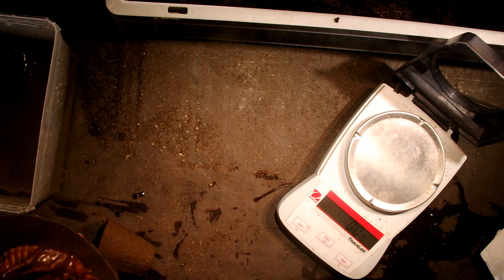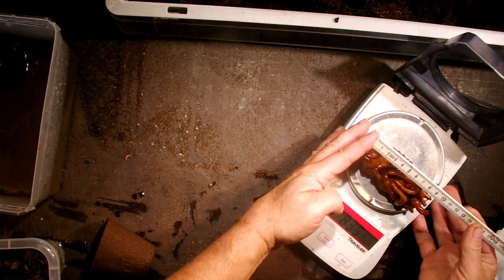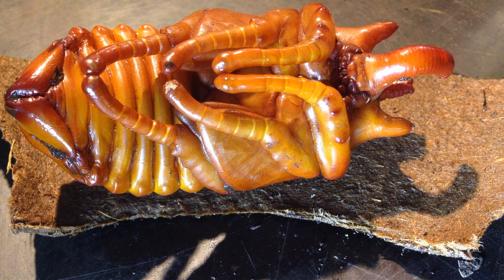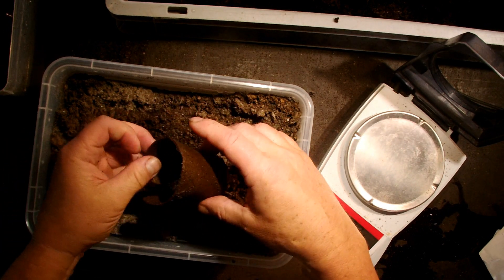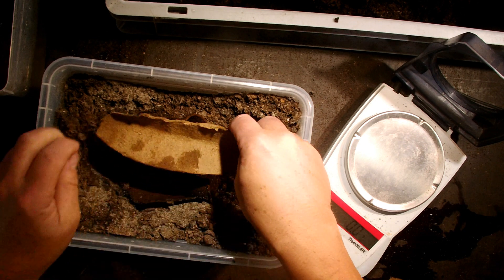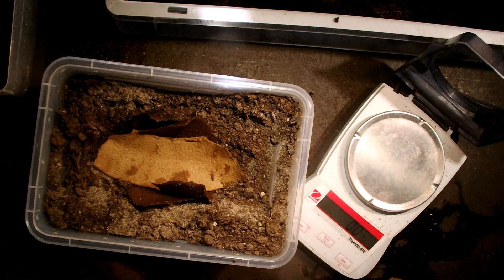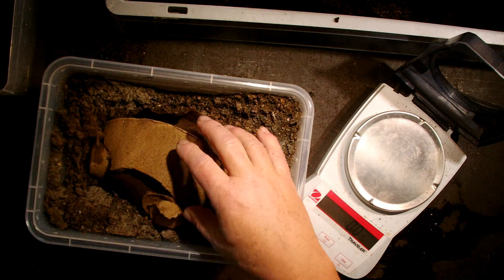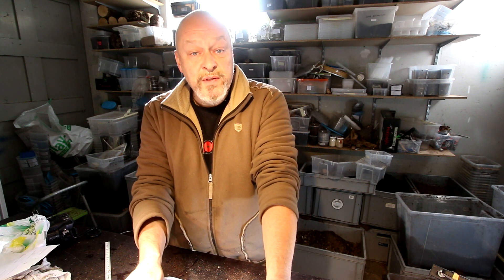Megasoma gyas porioni - 83 grams male pupa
This pupa was found in an too wet substrate and in a collapsed pupal cell. So I had to take it out and build an artificial pupal chamber for it. In around one month we know whether we could save the beetle with this urgency rescue technic.